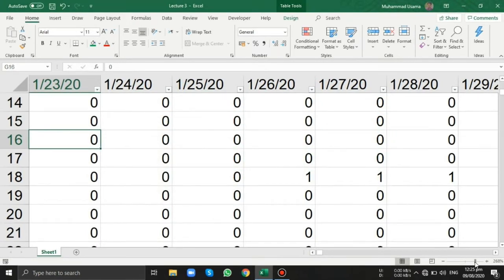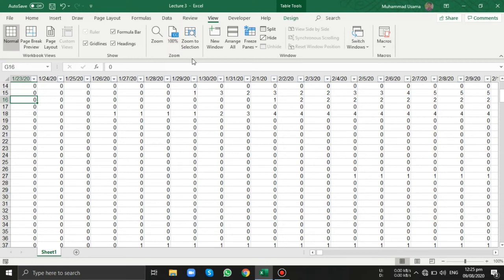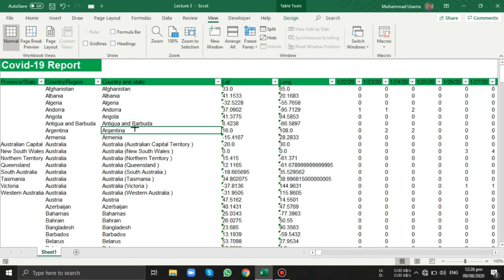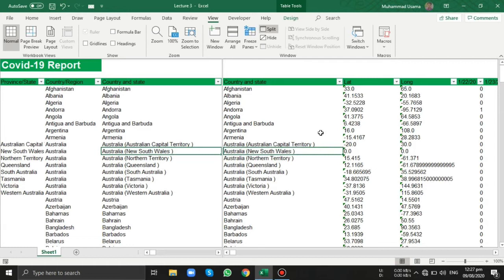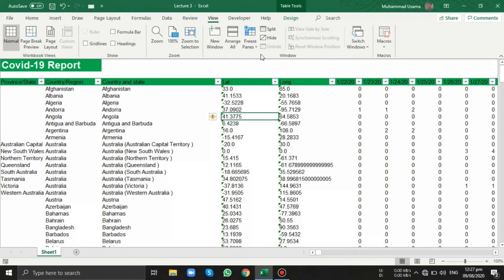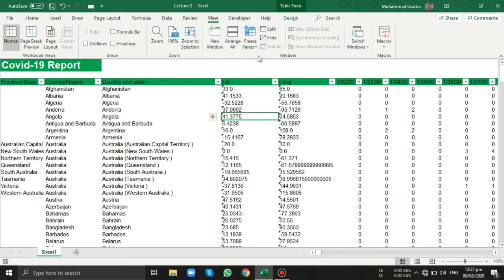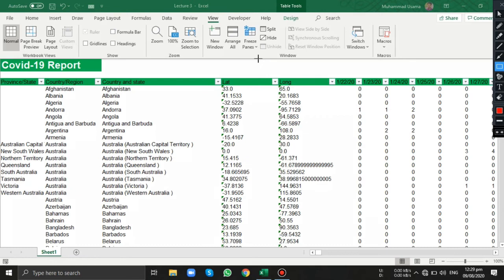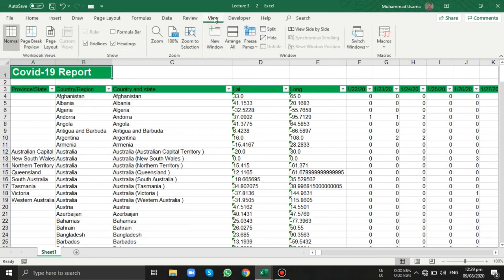Lecture 3 (Views)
In this video,  i'm going to discuss
View tab
Zoom slider
Check boxes
split screen
Freeze panes
and window options